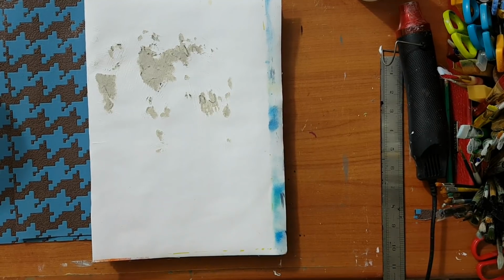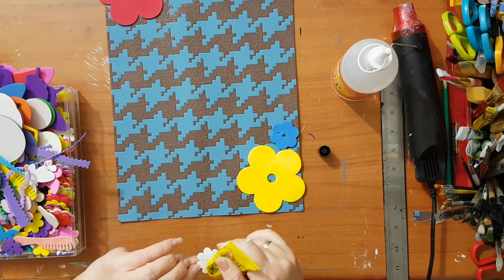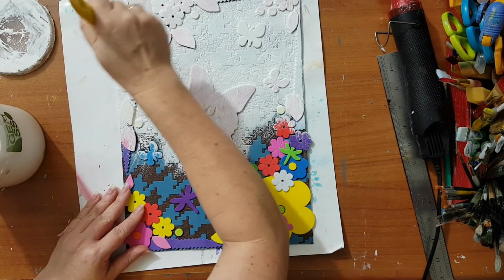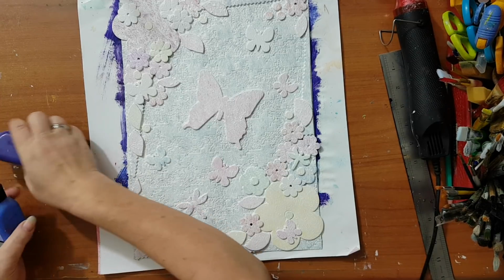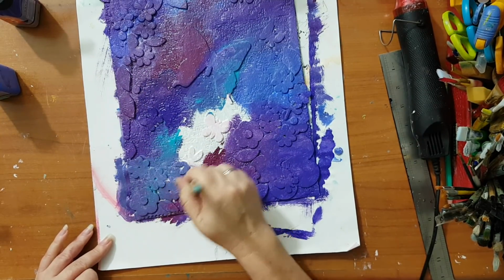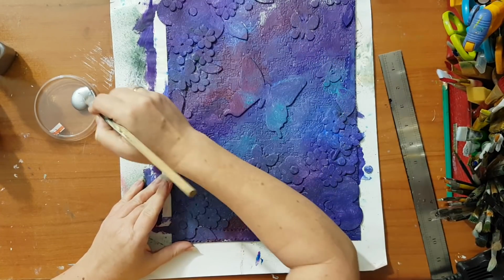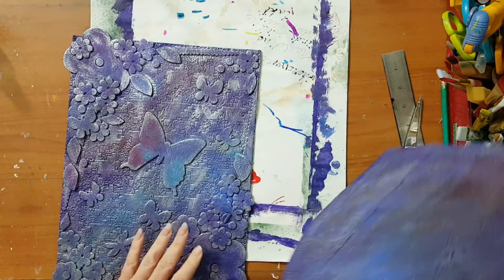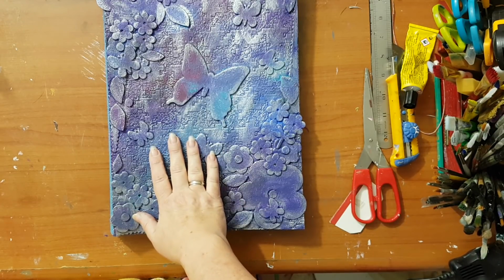Art Journal Cover - Wallpaper and Craft Foam